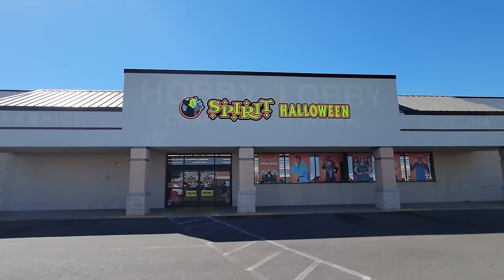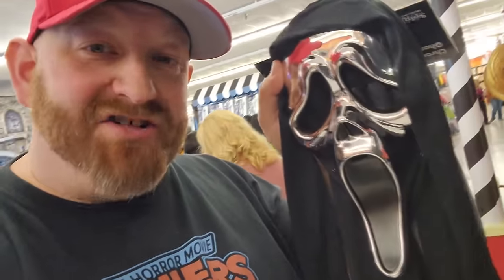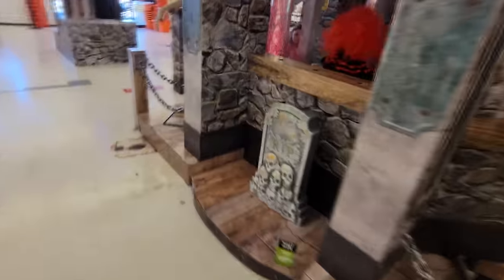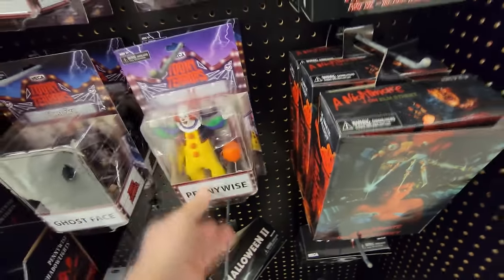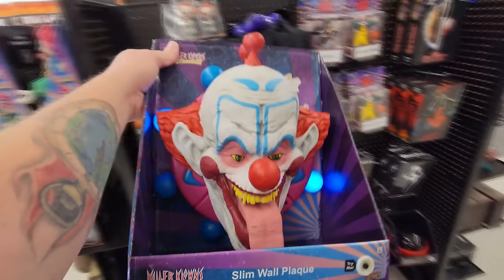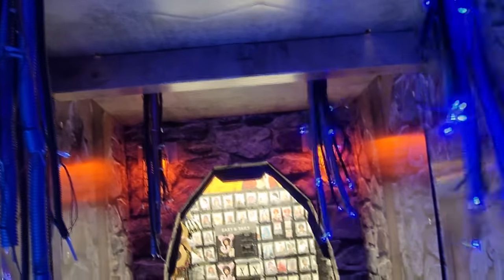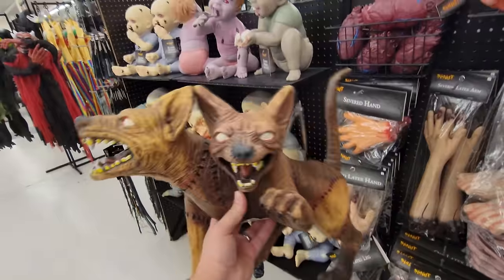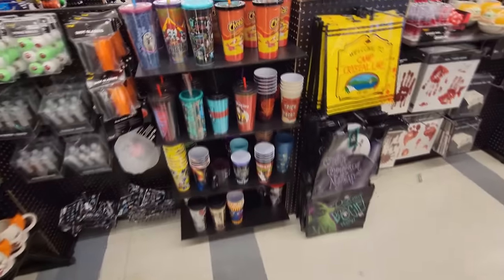SPIRIT HALLOWEEN 2022 inside ABANDONED HOBBY LOBBY PADUCAH KENTUCKY with BLUE & PURPLE GHOSTFACE !